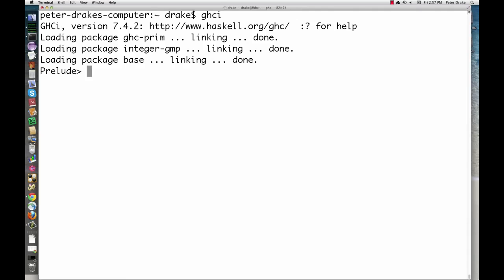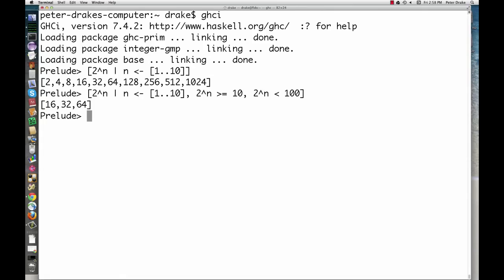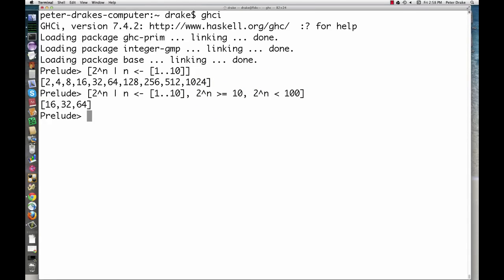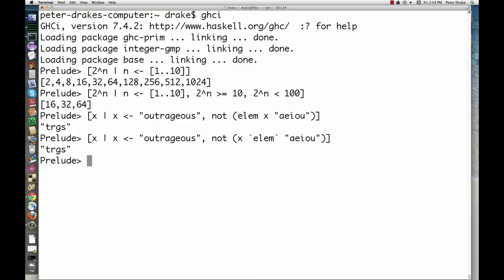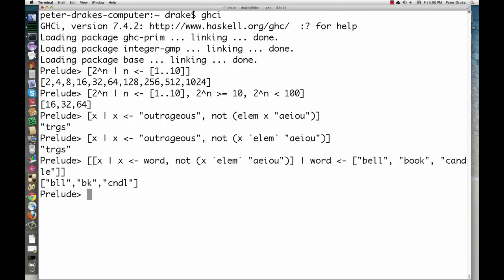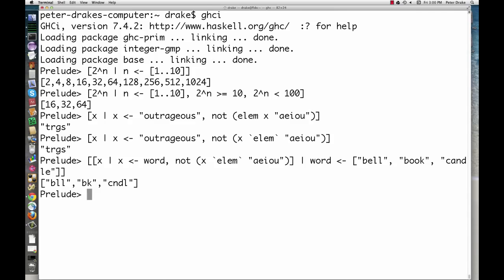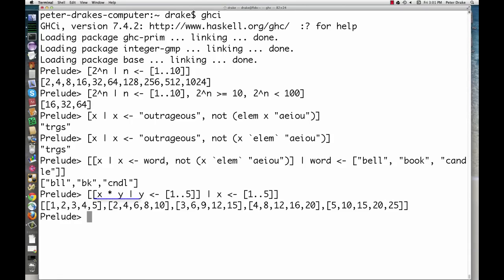Haskell 2d List comprehensions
If you've ever taken a course in mathematics, you've probably run into set comprehensions. They're normally used for building more specific sets out of general sets. A basic comprehension for a set that contains the first ten even natural numbers is set notation. The part before the pipe is called the output function, x is the variable, N is the input set and x‹= 10 is the predicate. That means that the set contains the doubles of all natural numbers that satisfy the predicate.

If we wanted to write that in Haskell, we could do something like take 10 [2,4..]. But what if we didn't want doubles of the first 10 natural numbers but some kind of more complex function applied on them? We could use a list comprehension for that. List comprehensions are very similar to set comprehensions. We'll stick to getting the first 10 even numbers for now. The list comprehension we could use is [x*2 | x ‹- [1..10]]. x is drawn from [1..10] and for every element in [1..10] (which we have bound to x), we get that element, only doubled. Here's that comprehension in action.

ghci› [x*2 | x ‹- [1..10]]
[2,4,6,8,10,12,14,16,18,20]
As you can see, we get the desired results. Now let's add a condition (or a predicate) to that comprehension. Predicates go after the binding parts and are separated from them by a comma. Let's say we want only the elements which, doubled, are greater than or equal to 12.

ghci› [x*2 | x ‹- [1..10], x*2 ›= 12]
[12,14,16,18,20]
Cool, it works. How about if we wanted all numbers from 50 to 100 whose remainder when divided with the number 7 is 3? Easy.

ghci› [ x | x ‹- [50..100], x `mod` 7 == 3]
[52,59,66,73,80,87,94]